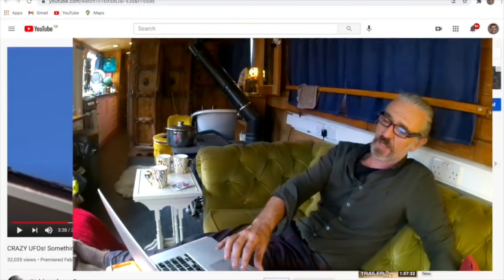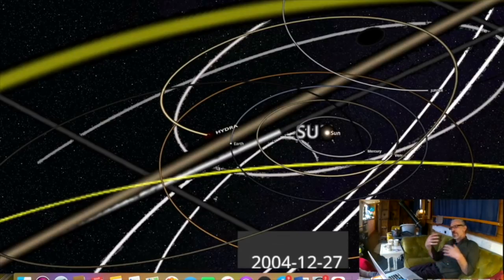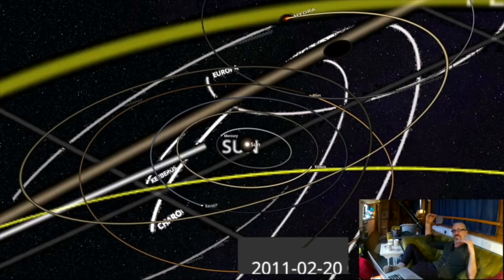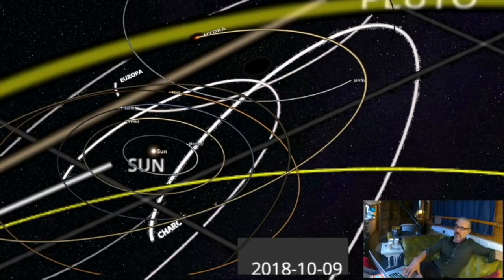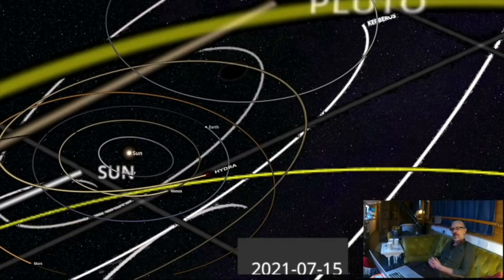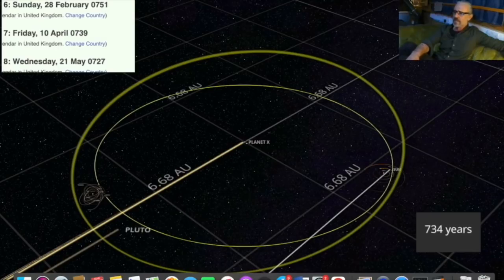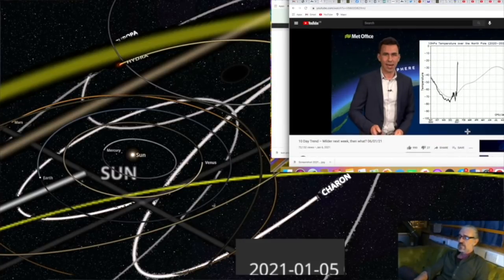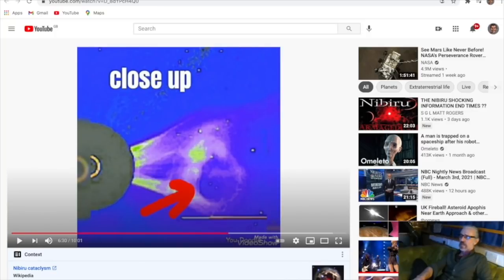The Fourth and Final Orbit of Planet X - The 2021 Dobbs Timeline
Please welcome the Wat Tyler Zodiac